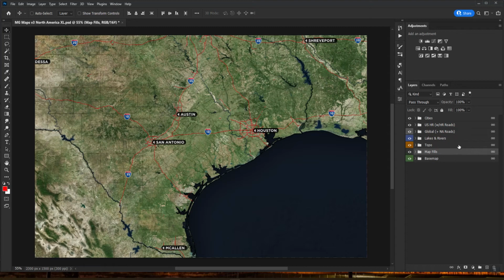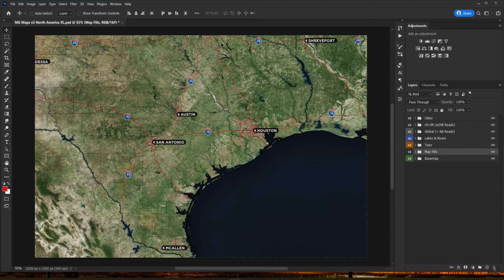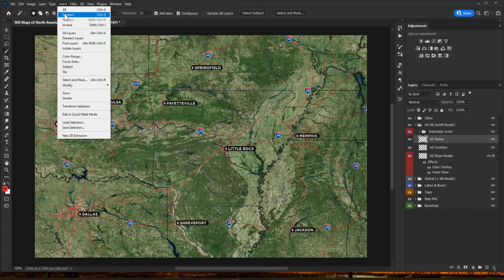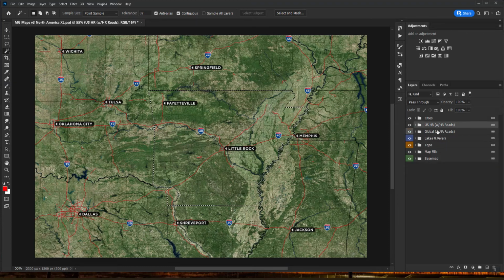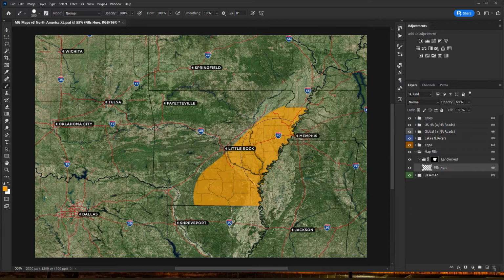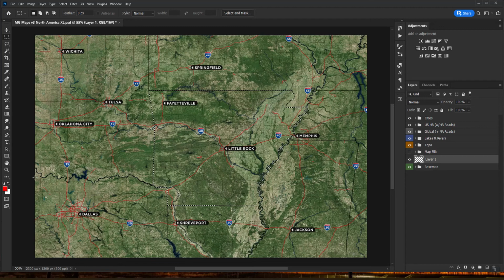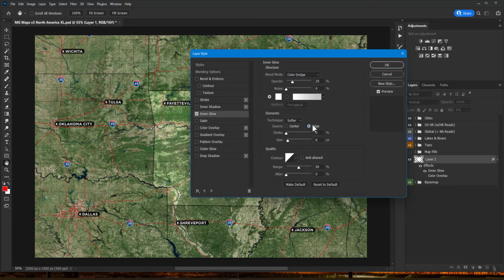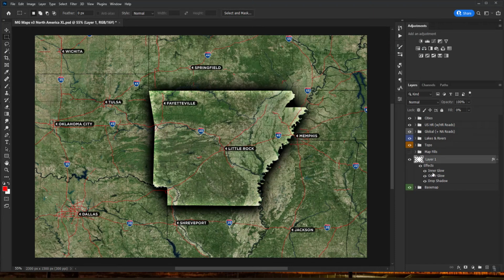MG Maps v3 Tutorial | Creating Masks of States or Other Districts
A brief tutorial on how to create masks for your forecast fills or to style a certain state, county, country, or province inside of MG Maps v3. In this case, it's MG Maps v3 North America XL, but it applies very easily to any of the other MG Maps v3 files, as they are all layered very similarly.

MG Maps is a Photoshop-powered mapping solution for folks primarily in the weather forecasting/meteorological field, though the mapping can be used across a wide variety of purposes. The maps are incredibly high resolution & jam packed with crisp data. There are multiple versions of map files included, some tailored to North America & the United States, and other maps suited for the rest of the world.

I'll make more tutorials as needed. If you have a specific thing you're trying to achieve but are not sure now, leave a comment and if other folks have the same aspiration, I'd be glad to create some other similar, short tutorials like this.